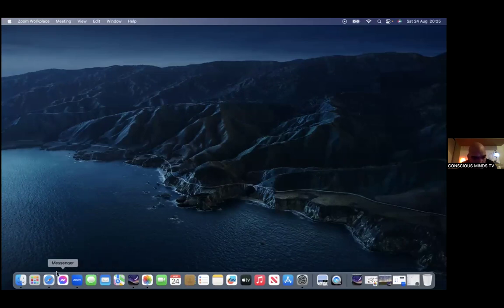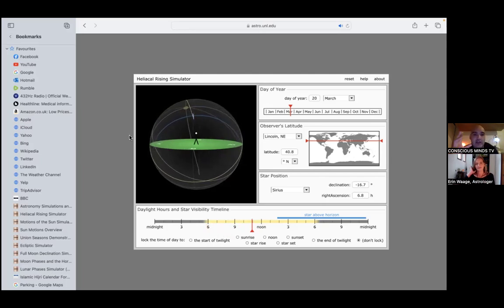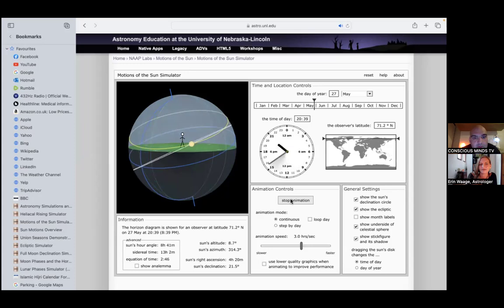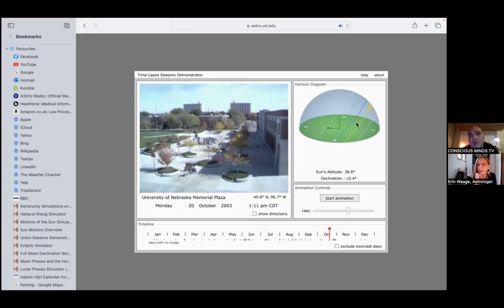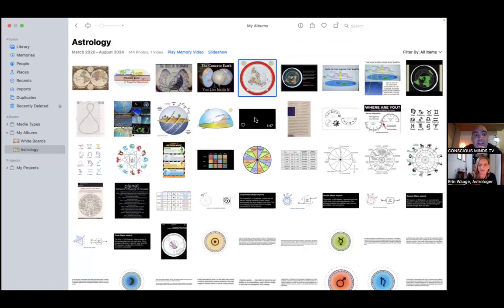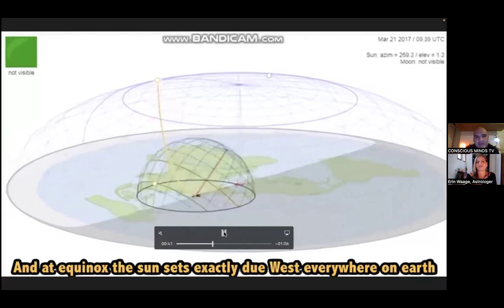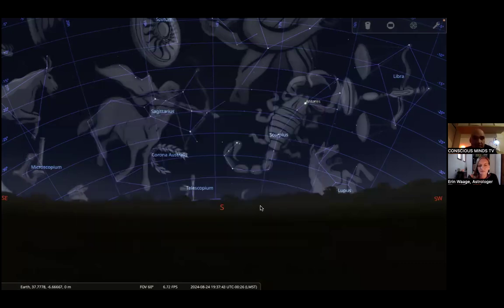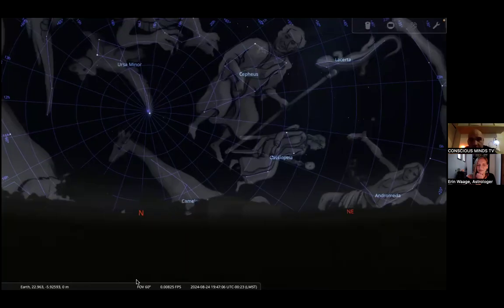Tropical Astrology & Astronomy on Stationary Earth - Part 1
In this video Erin and I discuss basics of Tropical Astrology and Astronomy on a stationary earth. Looking at the birth chart and how it works, then using Astronomy 3D animations to show how this works in real life, as well syncretising the birth chart to a gleason's map. We also discuss the basics of declination and how the sun, moon and stars are viewed at different latitude's and tropics on earth and how this creates longer and shorter days and different seasons. I also use Stellarium to show the pole star Polaris getting lower in the sky the closer you get towards 0 degrees latitude plus many other minor details. We hope you enjoy it

Links